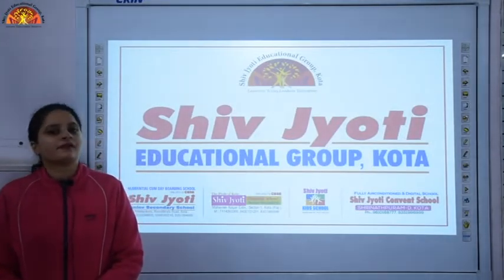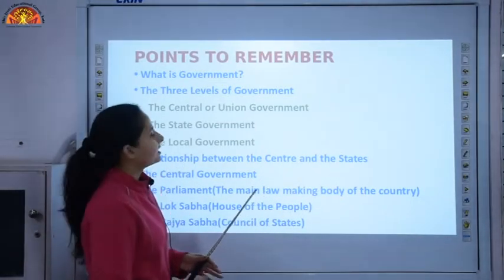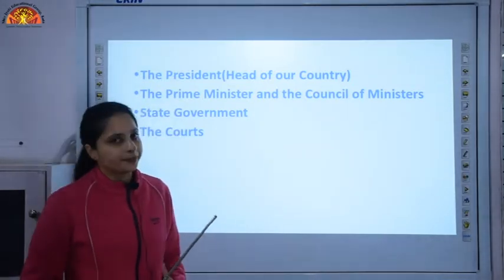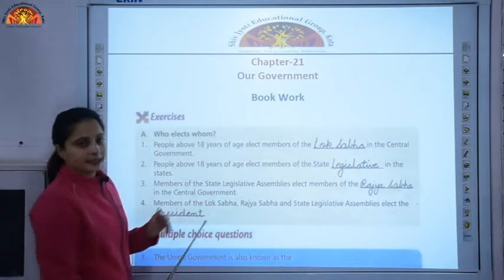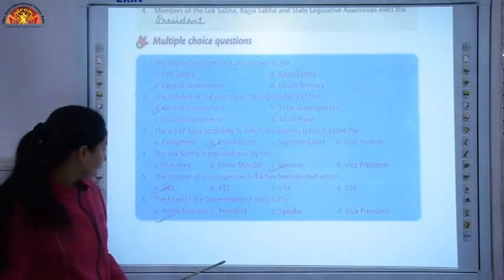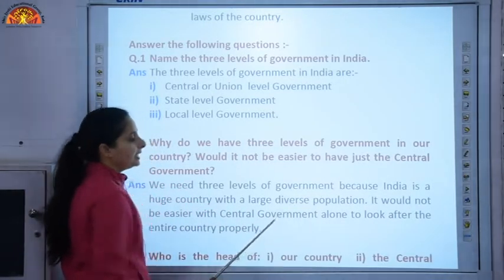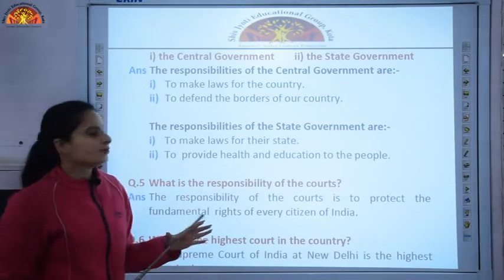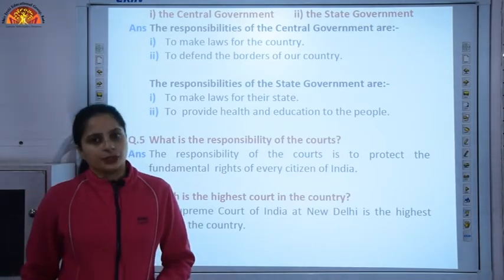5 SST SST Ch 21 Part - 2